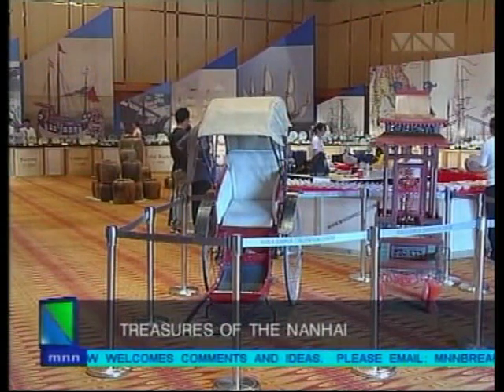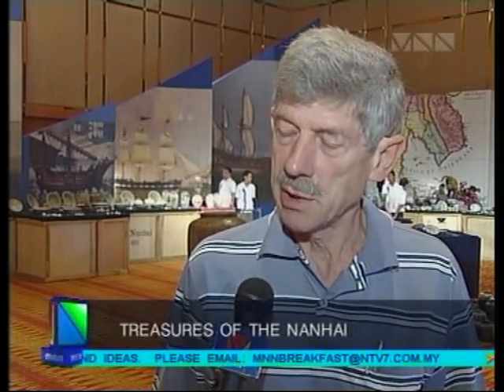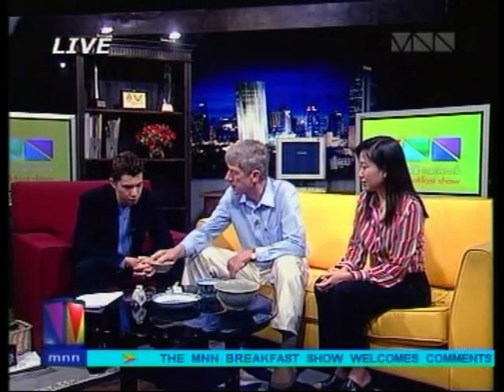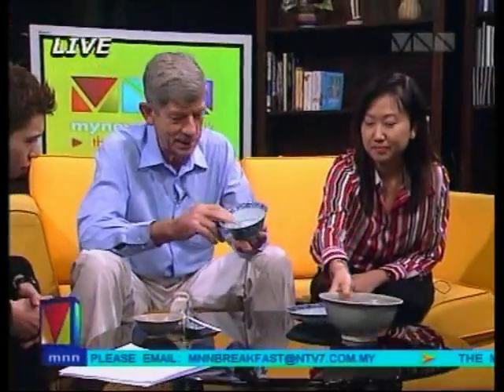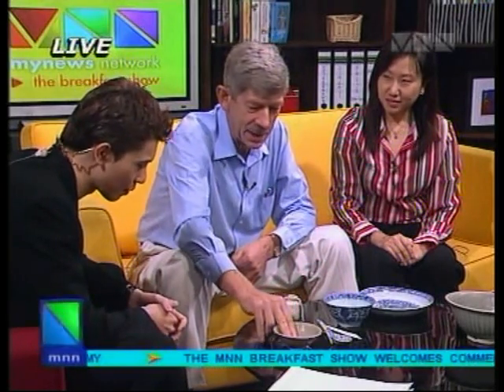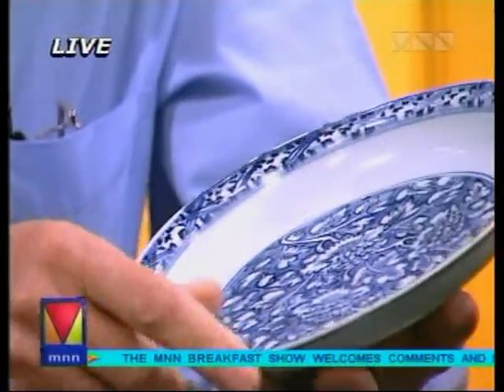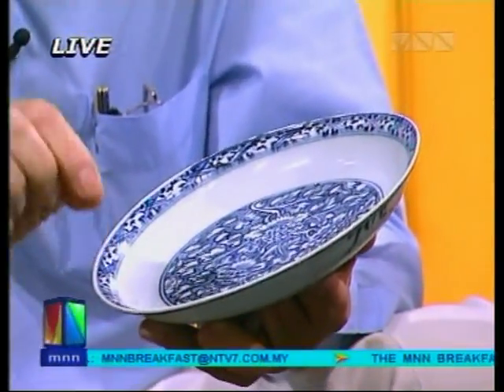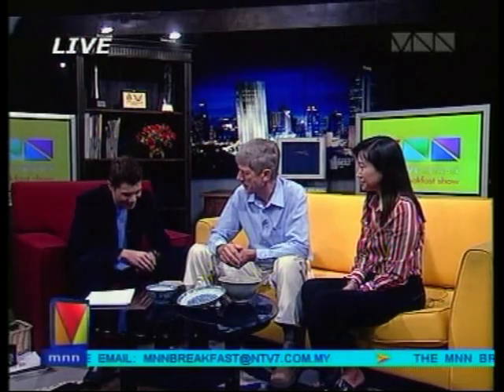Malaysia's NTV7 Interview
Interview by Malaysia's channel 7 about Sten Sjostrand (the owner of Nanhai Marine Archaeology) and his discovery of ten historical shipwrecks. The interview is based on an exhibition in Malaysia ("Treasures of the Nanhai") which was officially opened by Malaysia's Minister for Culture, Arts and Heritage. The interview covers the different types of ceramics found on these shipwrecks which dates to about: (+/-)  960-1127, 1370, 1380, 1400, 1460, 1540, 1550, 1625, 1700 and1830